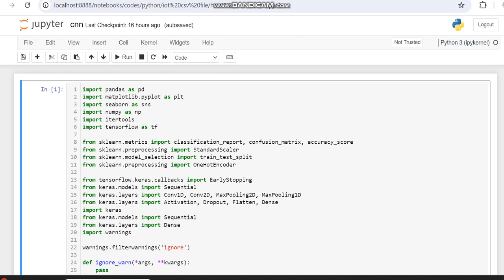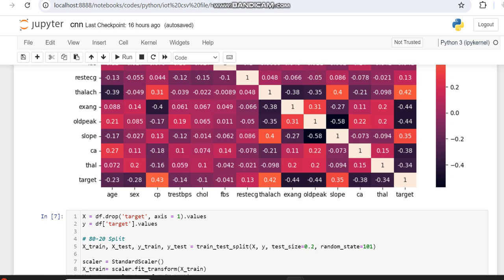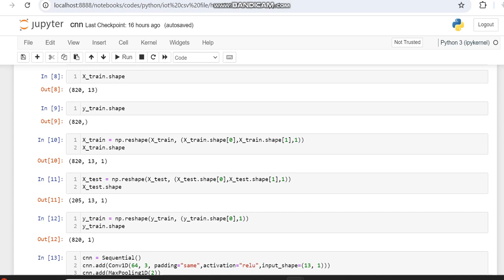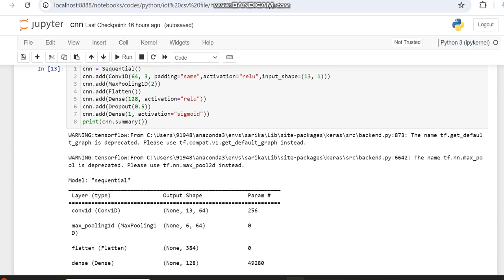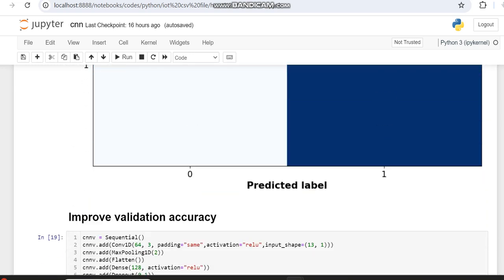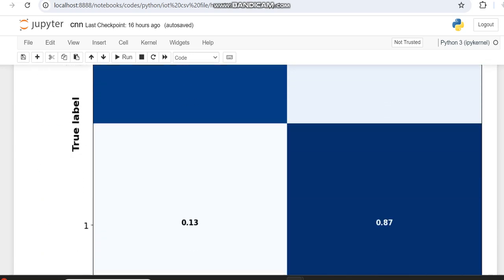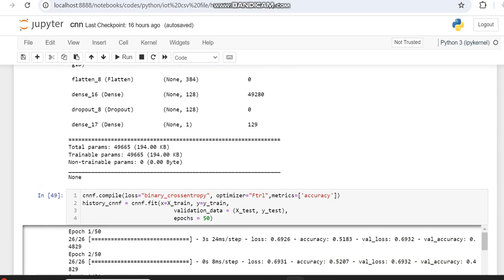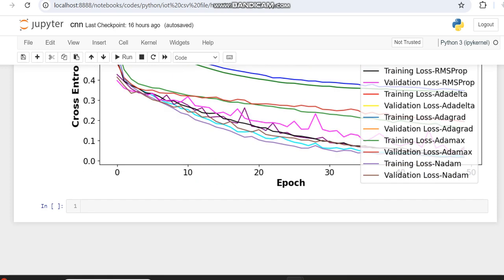Heart disease detection with Convolutional Neural Network (CNN) Python Code from scratch